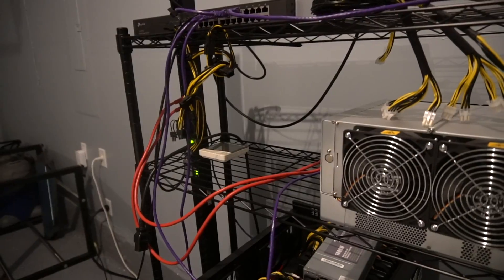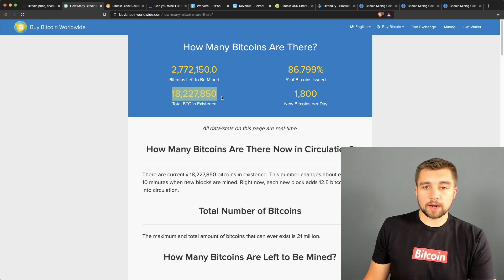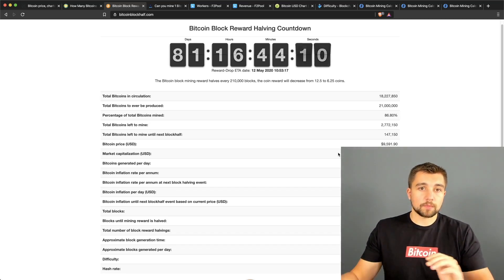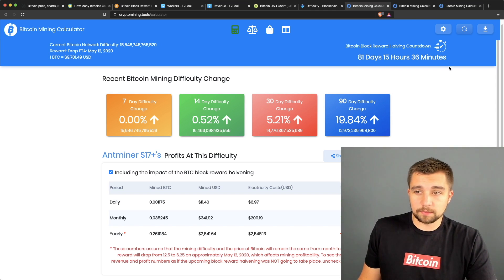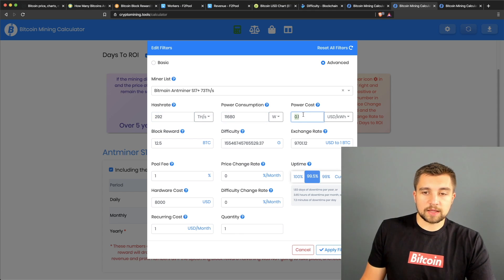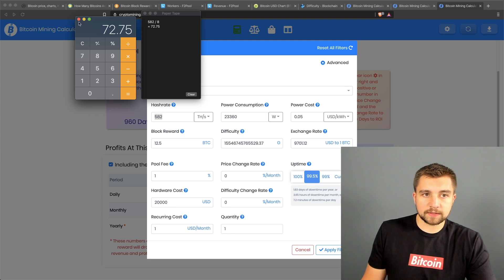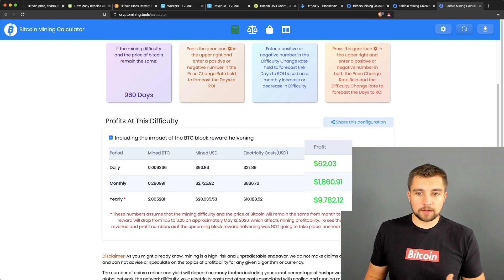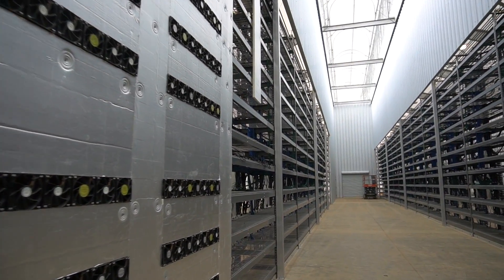What Do YOU Need to MINE ONE BITCOIN In 2020?!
What do you need to mine one Bitcoin BTC coin in 2020? Let's review Bitcoin mining profitability and what BTC mining rigs you would need to mine an entire coin! Sub to VoskCoin

How to mine Bitcoin is a hot topic, especially with the Bitcoin BTC block reward halving coming up which will reduce the Bitcoins mined each day from 1,800 coins to 900 BTC coins. So what computer mining rig hardware do you need to mine an entire Bitcoin here in 2020? We will review current Bitcoin mining profitability, network difficulty, the upcoming halving, and illustrate the difference in passive income/mining revenue from someone mining Bitcoin in their house with a residential electric rate, and big Bitcoin mining farms mining BTC with their industrial(cheaper) electric rates!

Links!
Asic Miner Value ASIC miners profit calc.

BTC - 12PsgKuhcJrEqJbD3oMN7rcEcuyqyqRznL
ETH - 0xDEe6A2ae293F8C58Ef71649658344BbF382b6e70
ZEC - t1ZoVF5t75NahSAfuwpcyHA8uzkPyocXpJZ